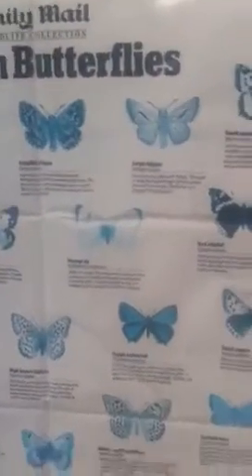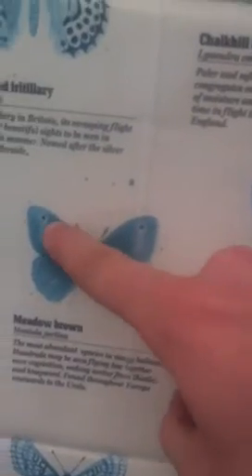British butterflies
Documentary